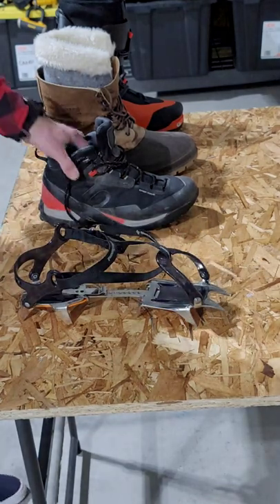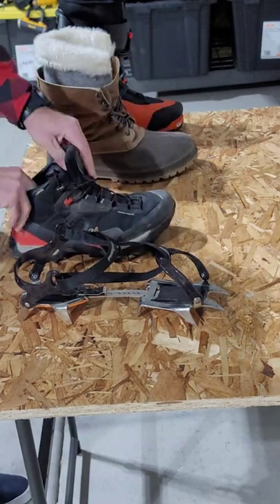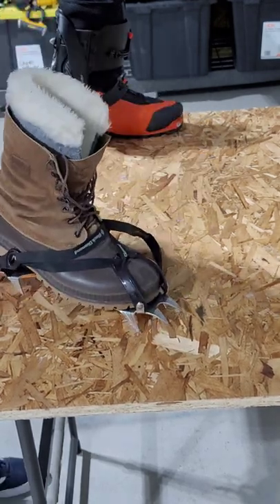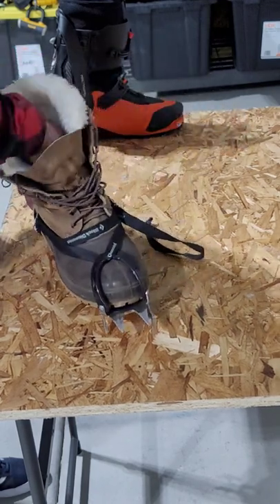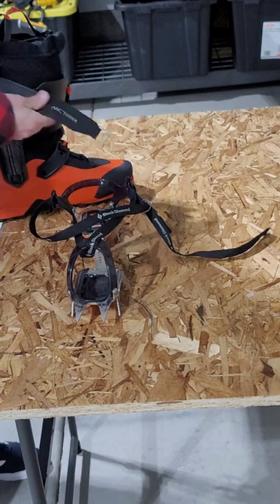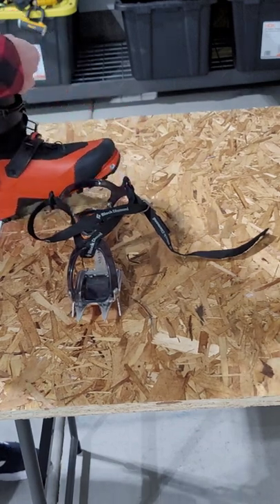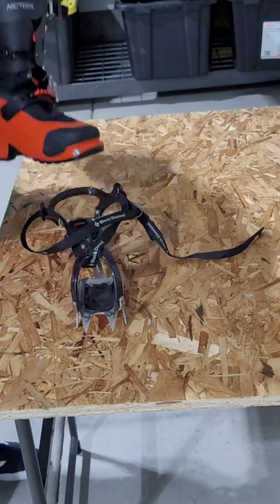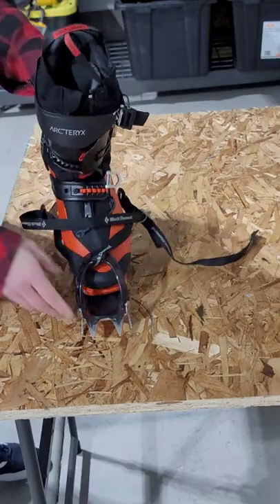Will a Black Diamond Crampon fit on 4 types of shoes and boots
A quick video showing how crampons can be used on many different types of shoes and boots to hike and climb in snow and ice. There are a lot of questions on using Microspikes vs Crampons, but you might be able to get away with just buying one set depending on your needs and what boots/shoes you will spend the most time in them.

First, a pair of Hoka trail running shoes are fit to a pair of Black Diamond Contact Strap Crampons with ABS Plates.  It's not the best option to use trail running shoes, they will wear out quickly but if it's all you have they will work.

Second, a pair of Five Ten GTX hiking boots are fit for the Black Diamond Contact crampons. They fit really well and are ideal for hiking with crampons. They have high coverage, a stiff shank, and are overbuilt boots.

Third, an old pair of Sorell boots. These are not recommended because of how flimsy and soft they are, but if it's all you have they will work.

Last, a pair of Alpine Touring boots from Arc'teryx.  If you are using a pair of Alpine Touring boots, you may want to look at a pair of automatic crampons.  However, if you want something more versatile that can be used with many different boots, and shoes then a strap-on crampon will work for alpine touring boots for climbing and hiking on ice and snow.

Keep watching our Youtube channel to discover new gear, product reviews, product exclusives, gear giveaways, and more.